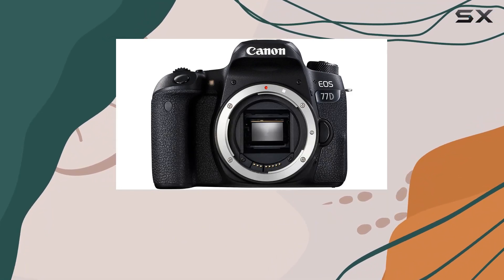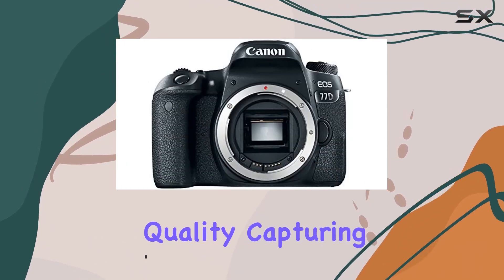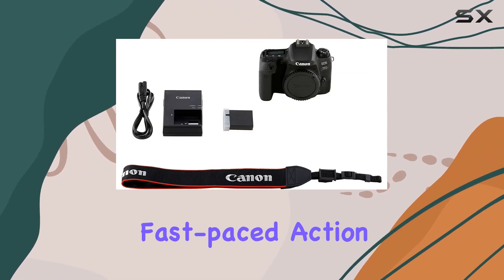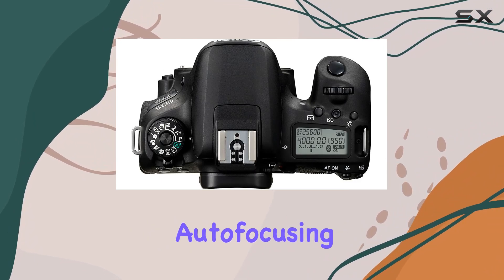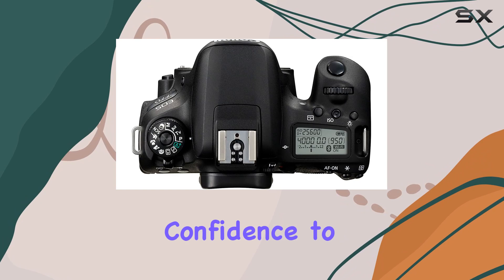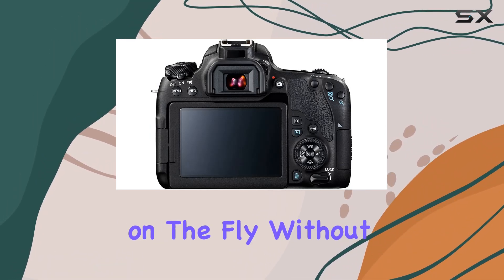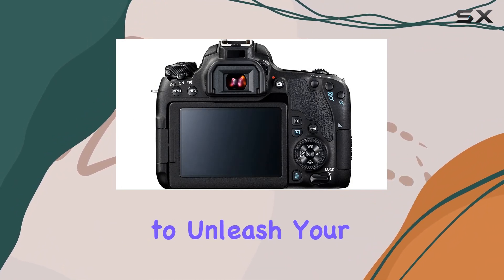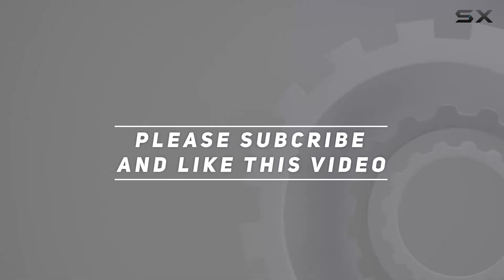Unlock Your Creativity with the Canon EOS 77D - A Comprehensive Review!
0:00 Intro
0:06 Review

Things that we mentioned in this video:
Canon EOS 77D Body : B06X92KZC7